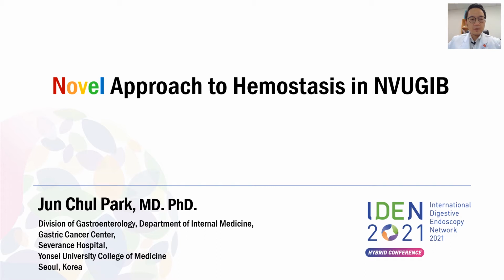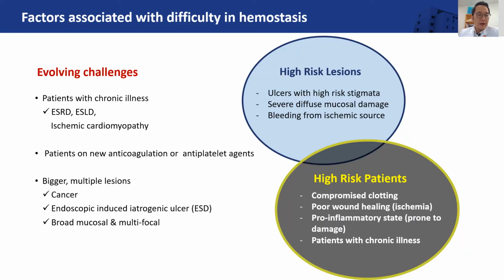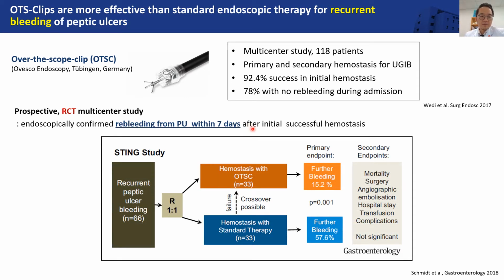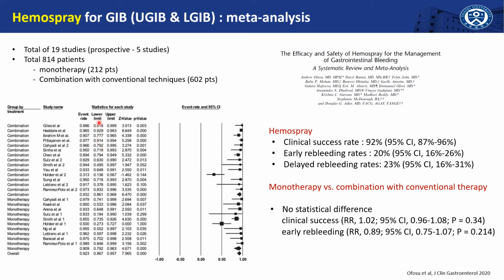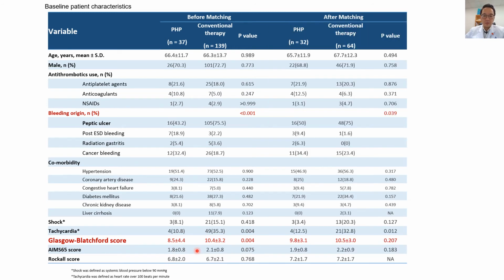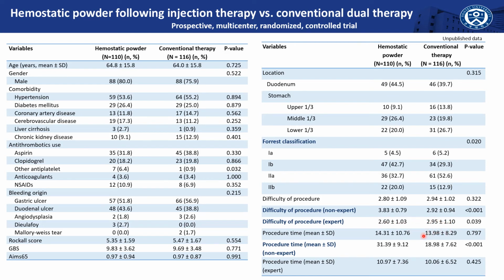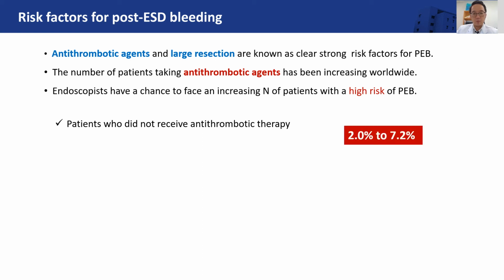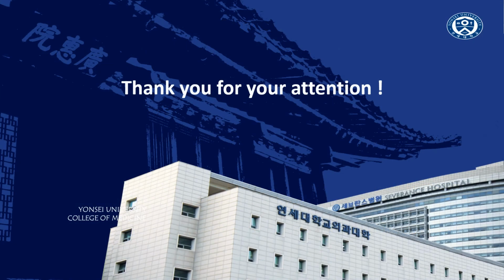Novel Approach to Hemostasis in NVUGIB by Prof. Jun Chul Park in IDEN 2021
Проф. Чжун Чхоль Парк из больницы Северанс (Сеул, Корея) представил свое исследование, посвященное новому подходу к гемостазу при кровотечениях в верхних отделах ЖКТ и эффективности полисахаридной гемостатической системы EndoClot PHS.